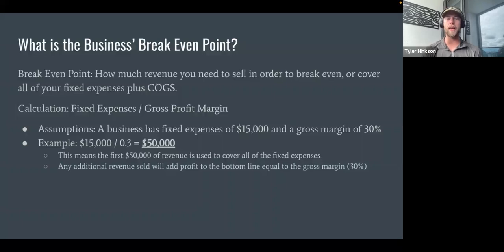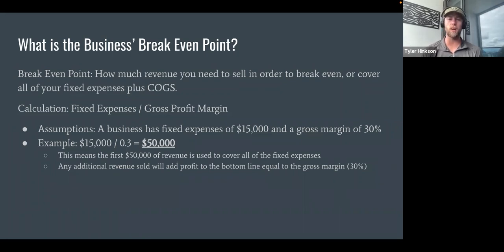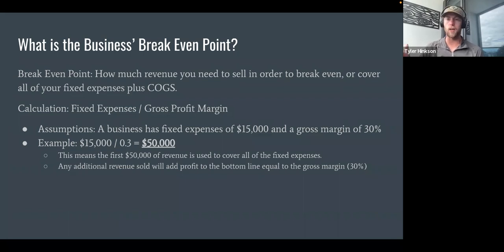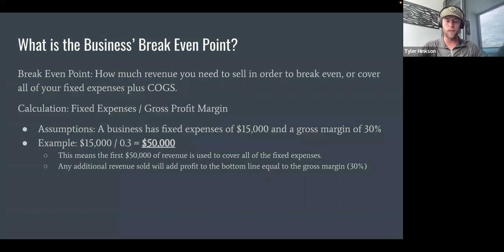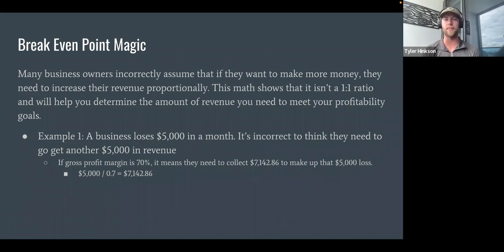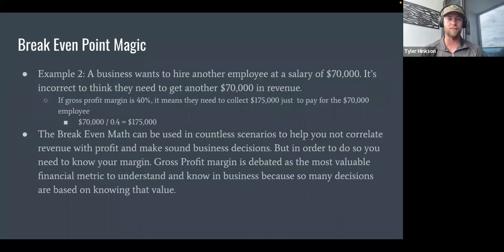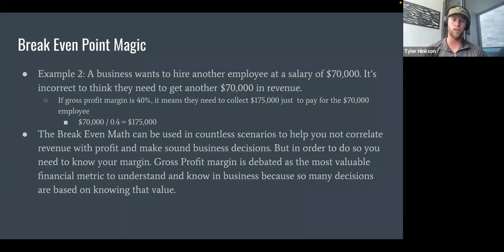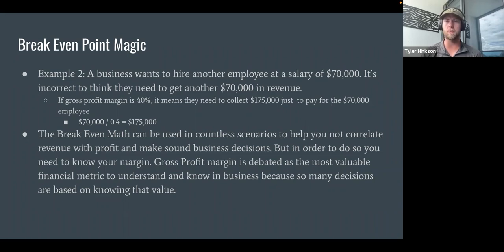Step 2.8: Break-Even Point – The Most Misunderstood Business Metric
🎯 This is Step 2.8 of the 12-Step Vision Framework Series.

You've got the revenue, COGS, gross profit, margins, fixed expenses, and even EBITDA—but how do you actually use these numbers to make real business decisions?

Enter the Break-Even Point.

In this video, you’ll learn:

What break-even point really means—and why most business owners get it wrong

The formula to calculate your break-even revenue based on gross margin

Why revenue ≠ profitability, and how that misunderstanding can destroy cash flow

How to use break-even math to decide:

If you can afford that new hire 💸

Whether to add that $1,000/month software 💻

How much revenue you actually need to cover losses or hit goals 📈

You’ll also see multiple real-world examples to break this down visually and practically. This is one of the most powerful calculations in your toolbox as a business owner.

✅ Drop a comment: Have you ever made a spending decision based on your bank account balance instead of this math?